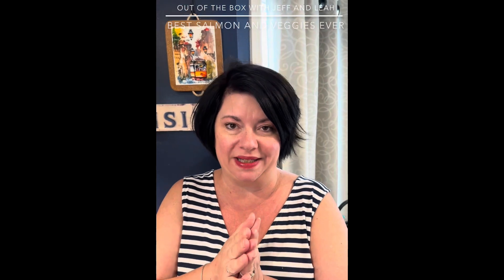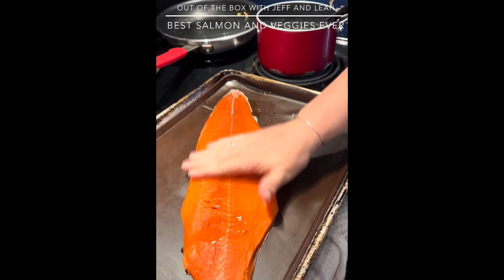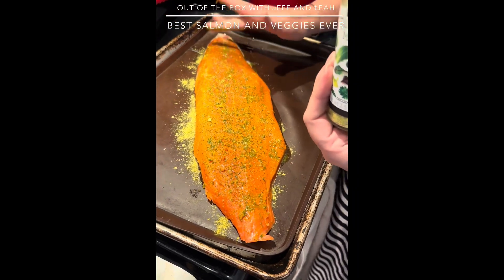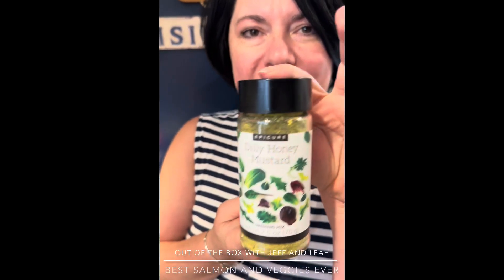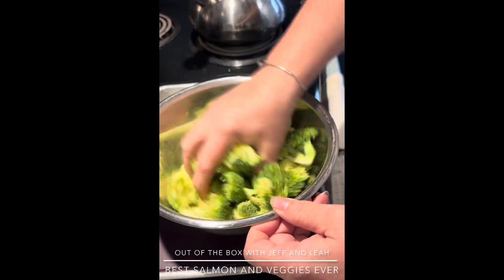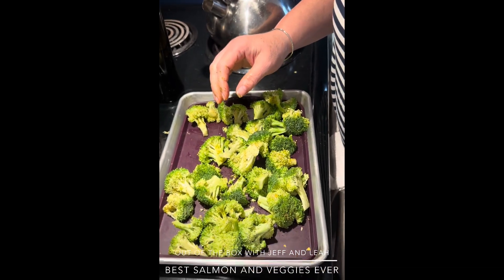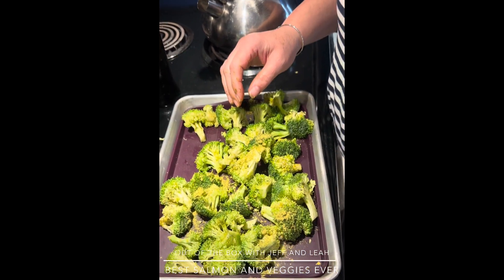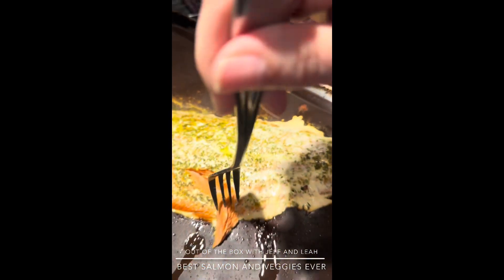Best Salmon and Veggies Ever!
Easy baked salmon and veggies that take minutes to pull together and are company worthy! This flavour packed meal is so amazing it should be a part of your weekly meal planning. And if you’re lucky enough to have leftover salmon ~ which we rarely do because it’s so yummy ~ turn it into salmon sandwiches with a bit of mayo the next day.  Happy cooking!

Here’s what you’re going to need to re-create this dish.
Broccoli, as well as mushrooms and onions if you wish.
Wild caught salmon is our preference but this works with other fish as well. Another great option would be Arctic Char.
Epicure Sheet Pan and Silicone Liner in both sizes, Dilly Honey Mustard Dressing Mix, and some avocado oil.
Simply oil the fish and veggies, season and bake in a 375*F oven until done.

We love turning your F-Bombs into Flavour Bombs in the kitchen!